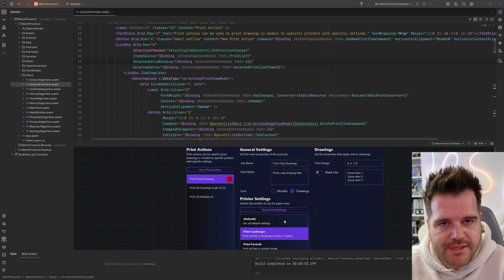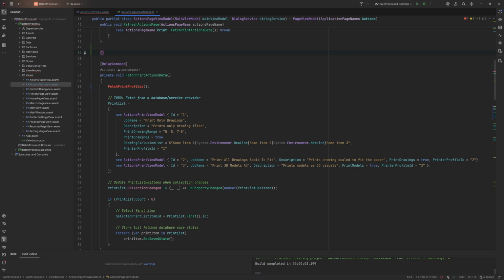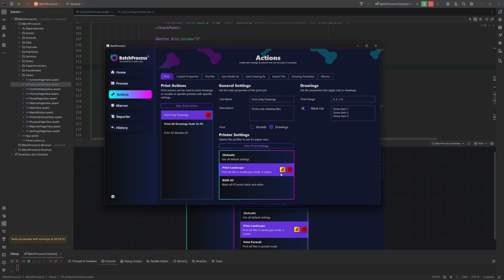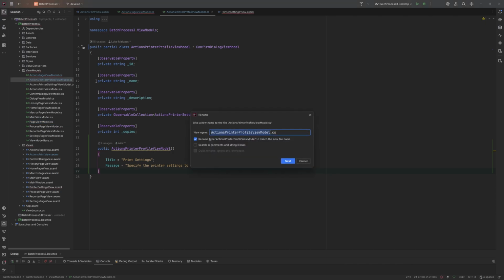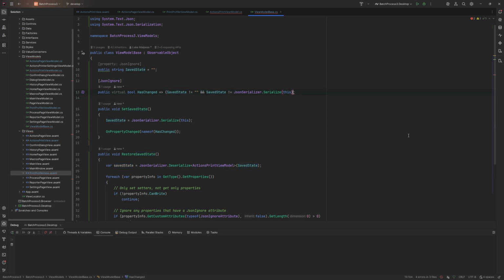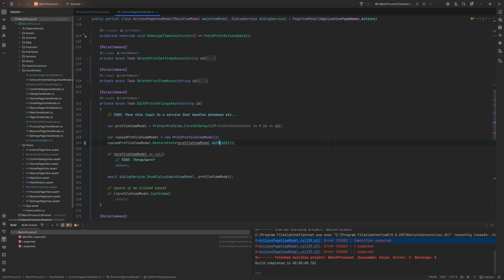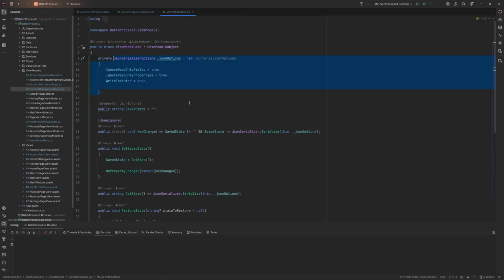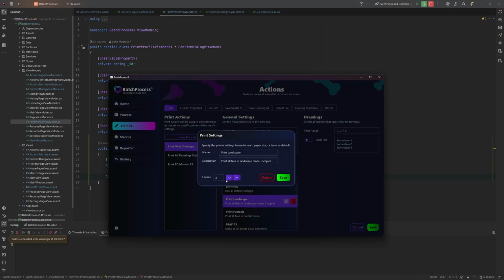31. Avalonia UI Real World Cloning View Models